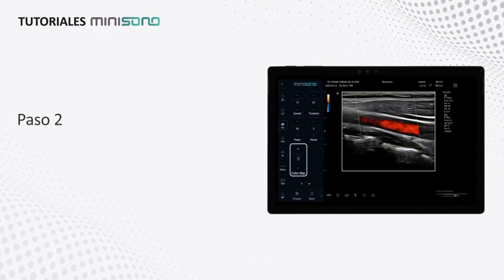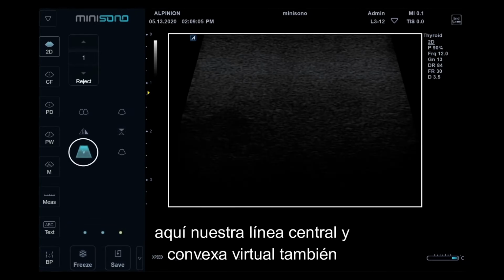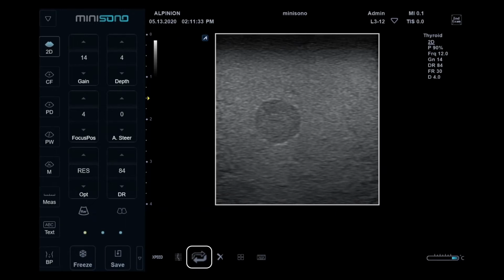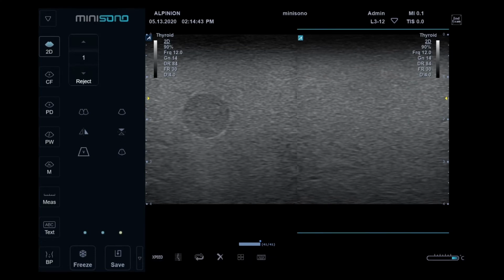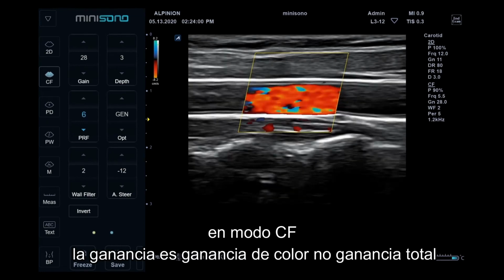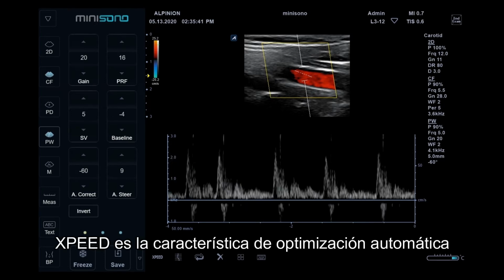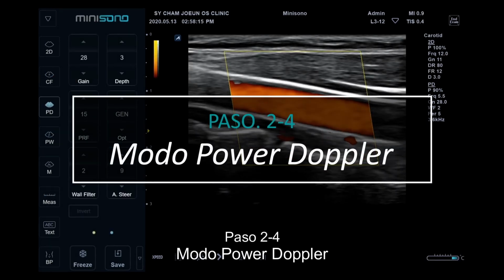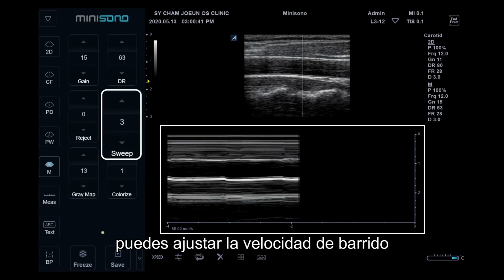Minisono - Paso 2: Optimizar una Imagen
Conoce más sobre nuestro ecógrafo portátil Minisono.
En este nuevo tutorial aprenderás a realizar ajustes de diversos parámetros como ganancia, frecuencia y ajustes automáticos con la función XPEED en los Modos 2D, Doppler Color, Doppler Pulsado y Power Doppler para conseguir imágenes de diagnóstico nítidas.
Sigue atentamente los pasos y te invitamos a disfrutar de tu ecógrafo portátil de la manera más eficiente, que te ayudará a obtener un mejor diagnóstico.
✅Basado en una tableta Surface de Microsoft™️.
✅Compatible con la plataforma Windows.
✅Extremadamente liviano.
✅Amplia pantalla táctil de 12".
✅Touch gestures.
✅Software de reducción de ruidos (Full SRI™️).
✅Software de composición Espacial (SCI).
✅Software de optimización automática de imágenes (Xpeed™️).
¡Brinde un cuidado excepcional a sus pacientes!
En Ecografos_BIOMEDICA estamos siempre a su disposición para resolver sus dudas